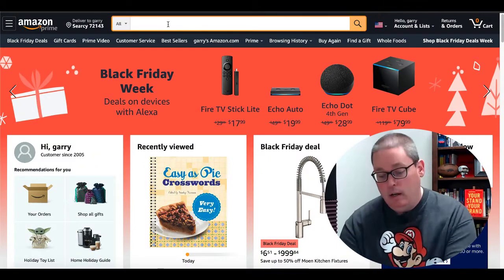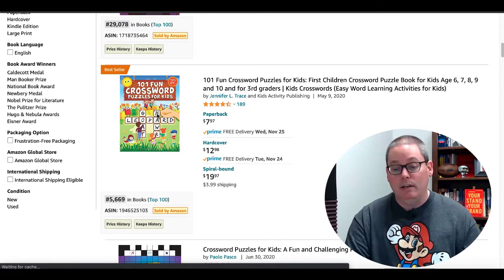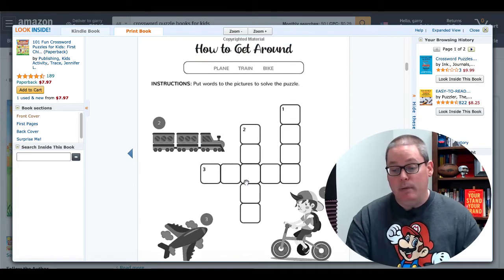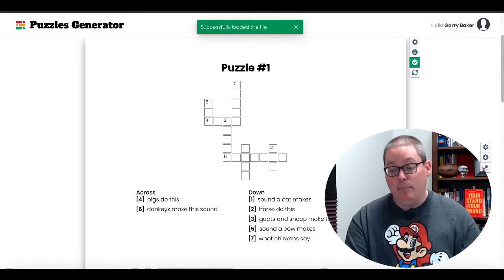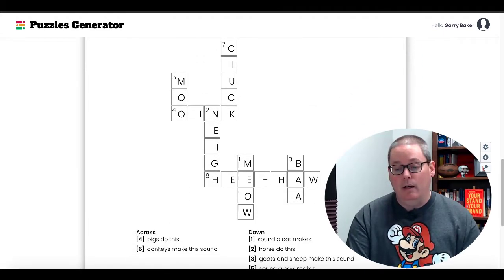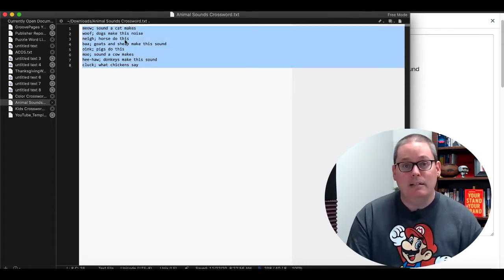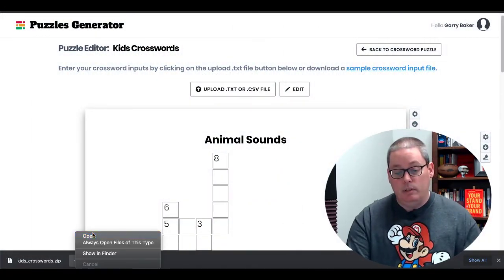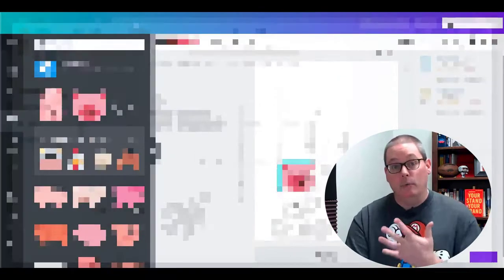Online Crossword Puzzle Maker and How to Make Money Selling Puzzle Books on Amazon KDP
Get the Simple Puzzle Software and Start Making Money with Puzzle Books Today

Get free tips, strategies, updates and notifications about the self-publishing world direct to your email inbox

WATCH THIS PLAYLIST TO LEARN  ▶ How To Create A Low Content Book and Self Publish A Children's Paperback Book On Amazon

BE SURE TO CHECK OUT THESE RESOURCES FOR GETTING STARTED WITH LOW CONTENT PUBLISHING

▶ Join Puzzle Publishers Today and Start Making Your Own Mazes, Word Search and Dot to Dot Puzzles

▶ Tangent Templates templates.tangent.rocks

FINALLY ... THE "WORD LIST DATABASE" YOU'VE BEEN WAITING FOR ... NOW YOU CAN GET BACK TO MAKING PUZZLES, NOT WORD LISTS.

Exactly What You Get Inside the "Puzzle Word List Database"
- Instant Access to Online Portal.
- Tons of topics and niches to choose from with done for you word lists that you can download and start making word puzzles.
- The word list database is constantly being updated with lists of hot topics and niches as they are discovered.
- "Mix and Match" to make your own unique puzzles from the growing word list database, that you can easily access in the cloud from any device.

Turn your creativity in cash online or offline. Create puzzles, activity and color books with simple tools as a self-publisher and learn how to run Amazon KDP ads to your books.